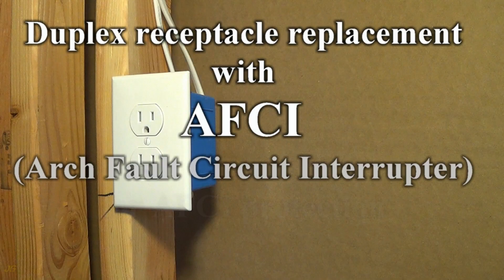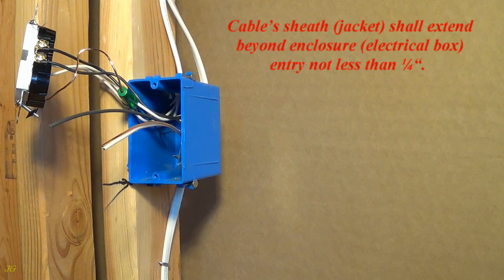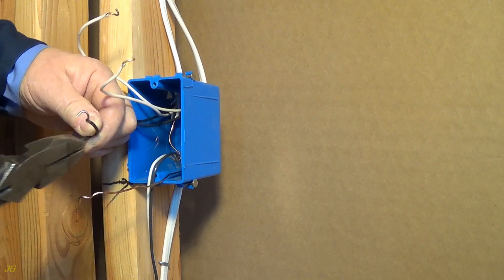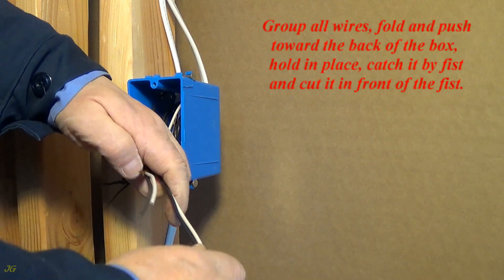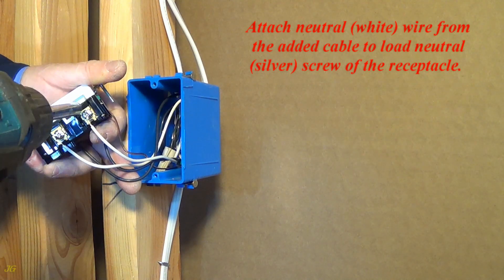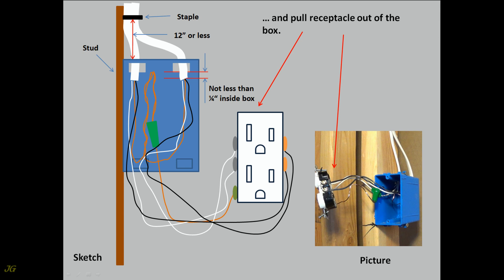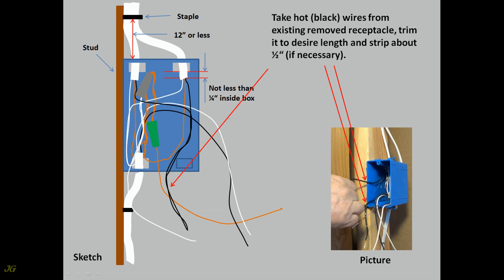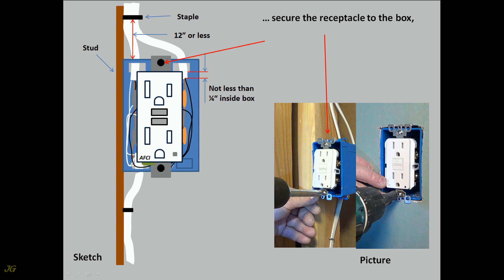Duplex receptacle replacement with AFCI for AFCI protection of circuit extension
How to install receptacle, How to install AFCI receptacle, Receptacle outlet, receptacle installation, AFCI (Arc Fault Circuit Interrupter) receptacle, duplex receptacle replaced with AFCI receptacle, circuit extension protection by AFCI as required by NEC code, how to make AFCI protection for added electrical outlets in existing rooms, AFCI protection of receptacle outlets added in existing room.